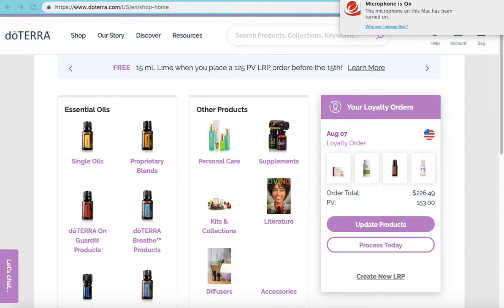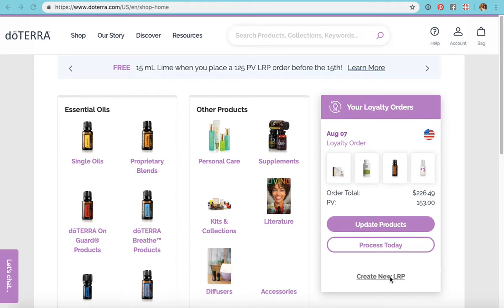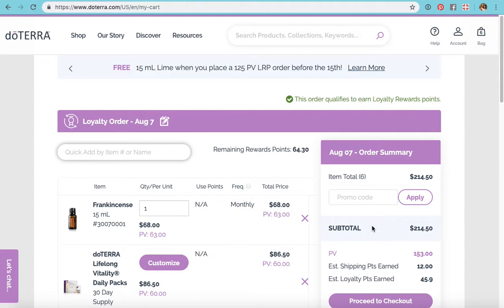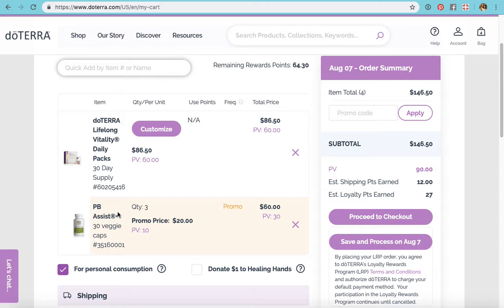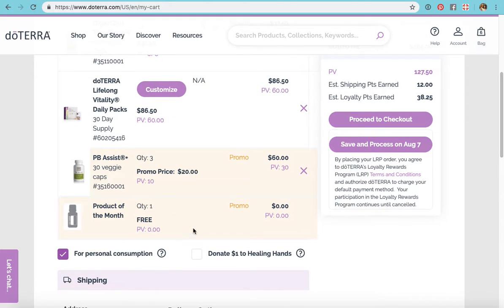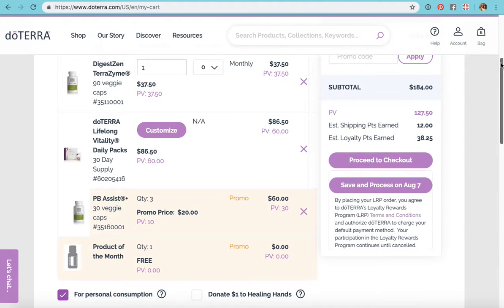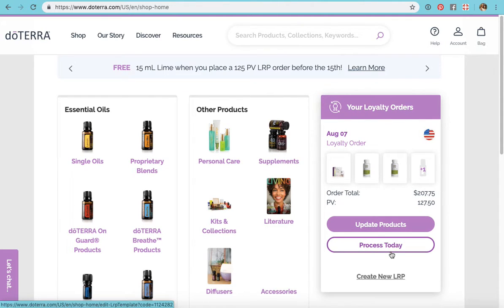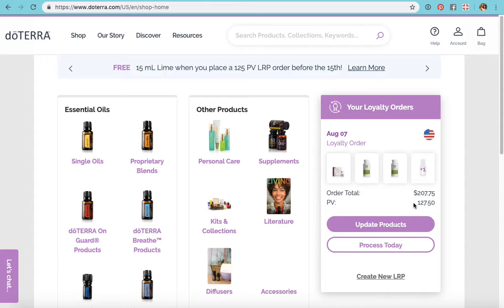How to Update LRP Cart & Process Orders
How to update your monthly LRP cart and create a different order each month as you need different items and how to process your orders with dōTERRA.